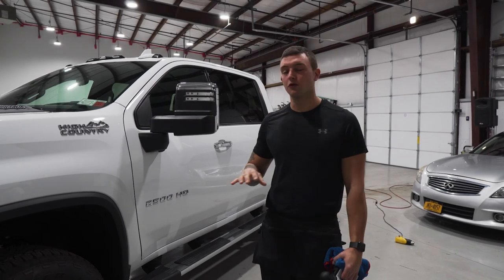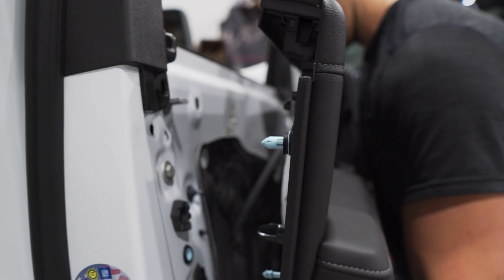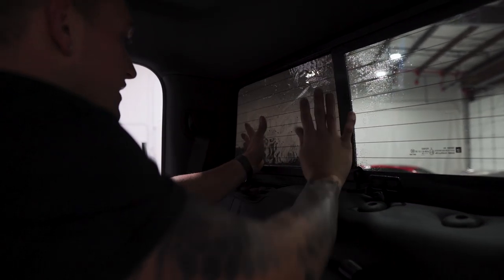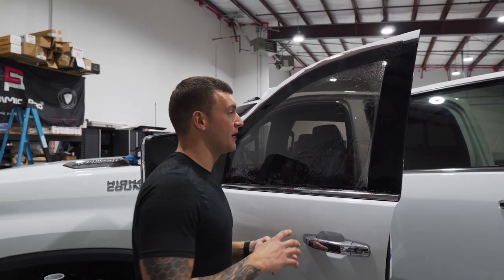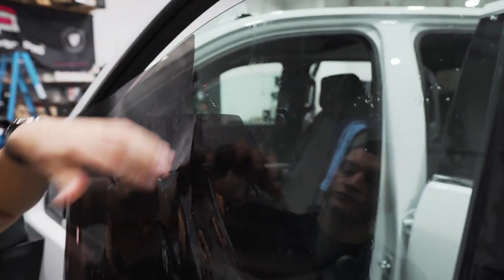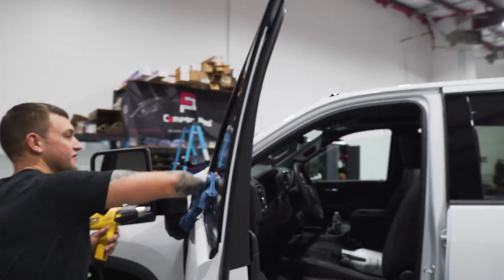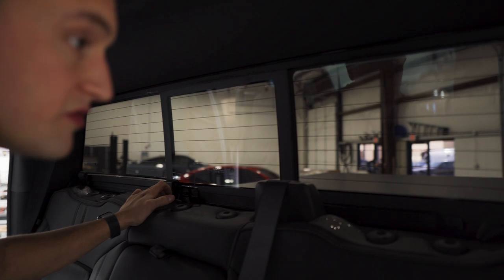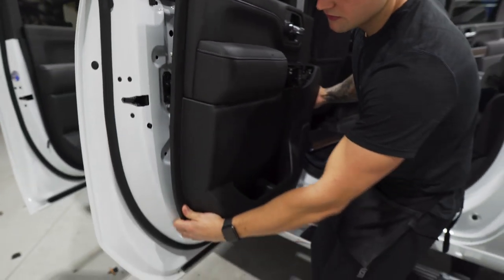How To Tint A Full Truck - 2020 Chevy Silverado High Country